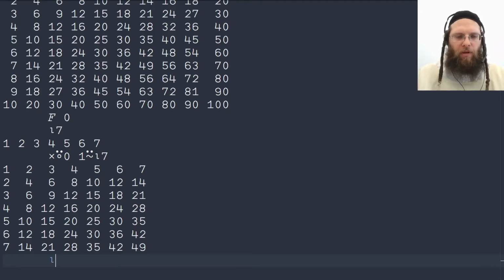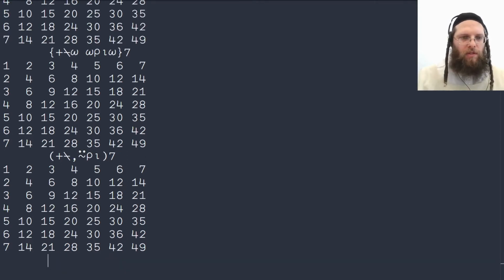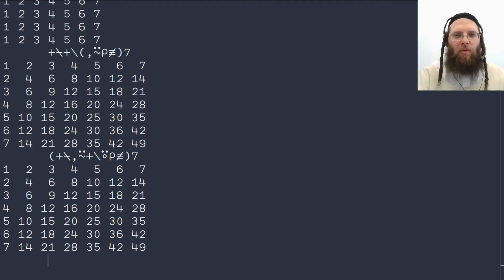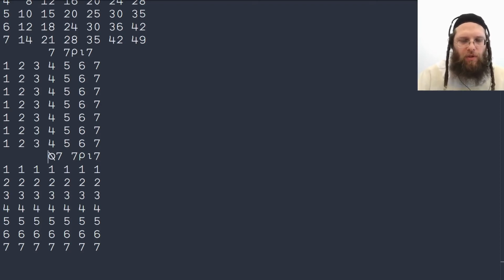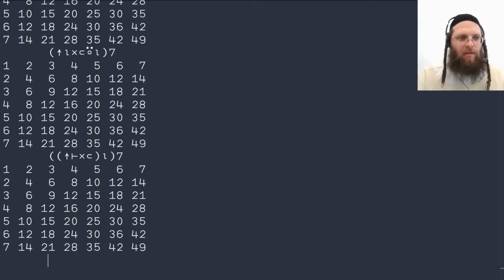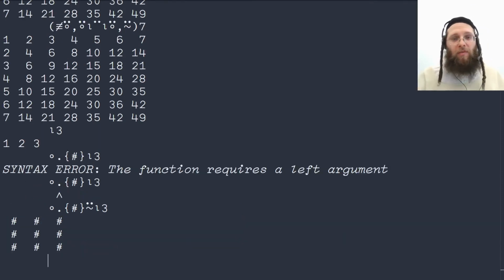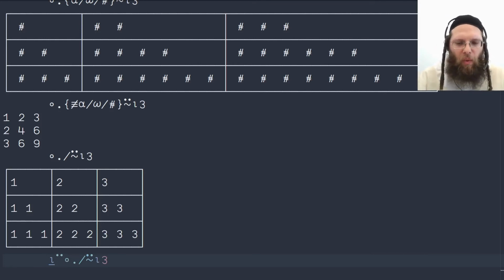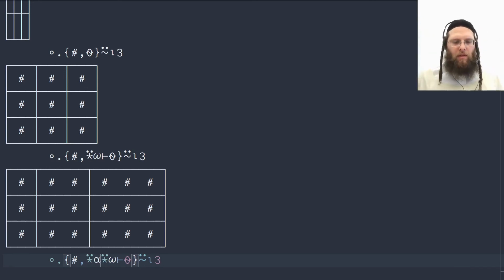Go Forth And Multiply (APL Quest 2013-8)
Write a dfn which produces a multiplication table.